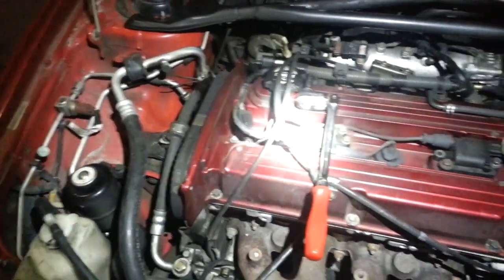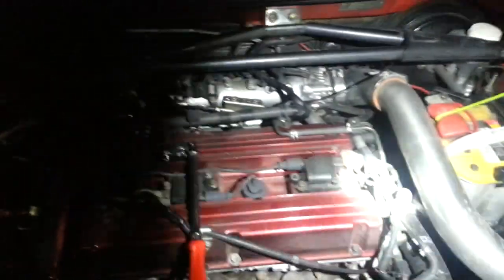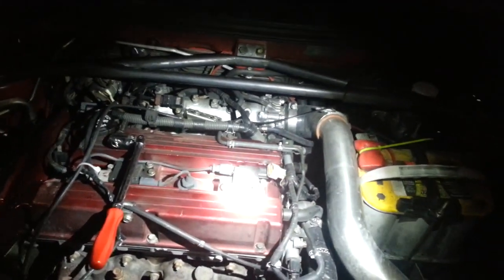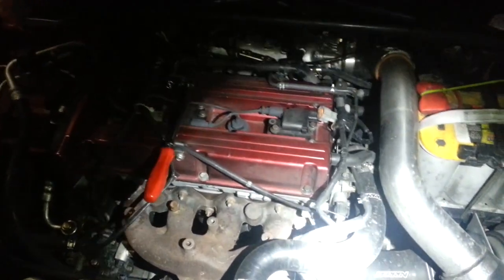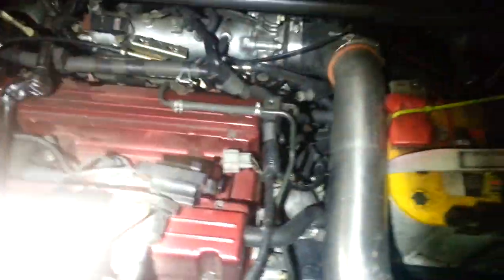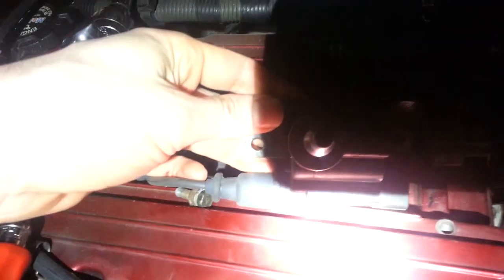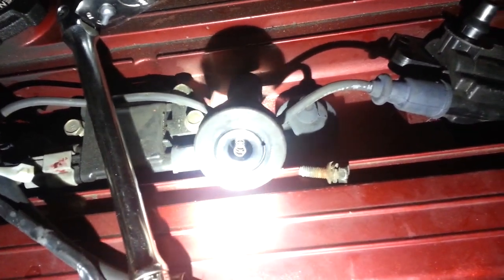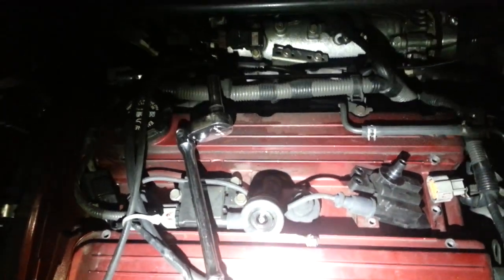Mitsubishi Lancer Evolution VIII (Evo 8) Misfire Easy Repair PART 1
How to remove/rebuild the factory ignition coil packs with what is often referred to as a boot kit. Engines that run fine under cruising/normal conditions will start to misfire under heavy acceleration due to the physics of the thicker air/fuel mixture under boost creating a higher electrical resistance to the spark. This higher resistance can result in a short circuit where voltage leaks around the coil boots and results in lost power and mileage. Rather than spending $100's on new coilspacks, often all that is needed is to replace the boots on the coils which are around $10-15 at Napa or other auto parts store (not everyone knows what boot kits are and dealers won't sell them because they want more of your money). Sorry for the poor video quality, if there is enough interest I'll make a better followup PART 2 that will go into more detail.